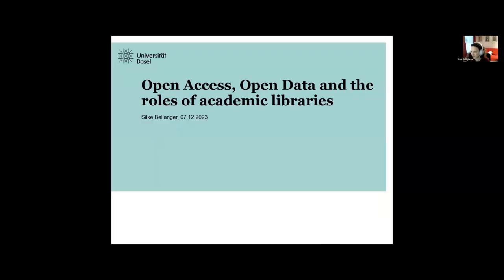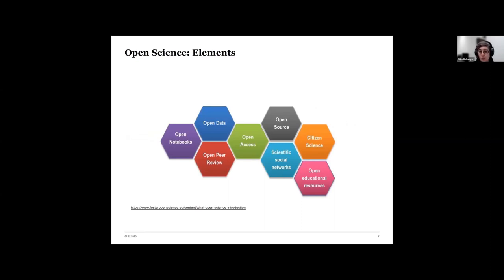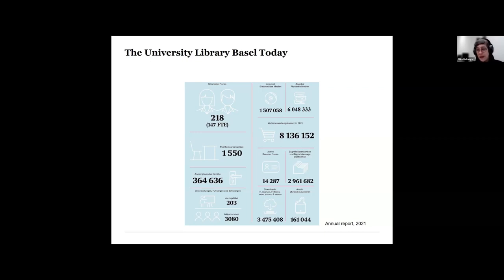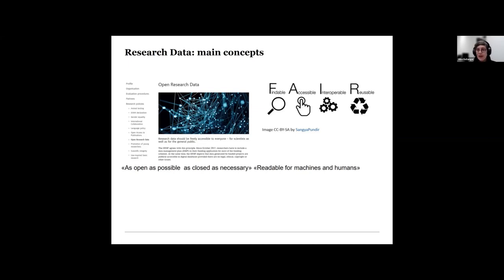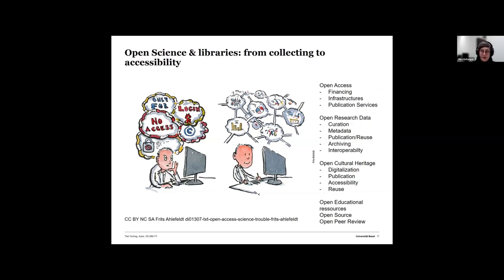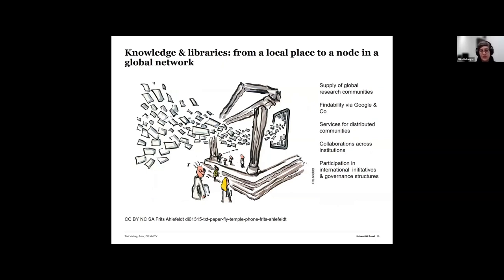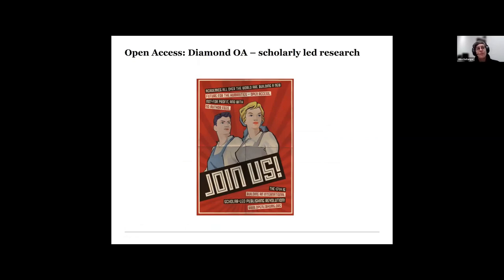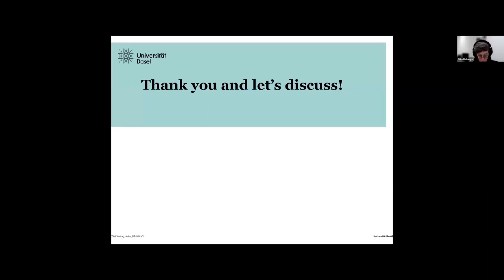Open Science Basel Year 4 #5 - Silke Bellanger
Fifth lecture of the fourth year of the Open Science Seminar Series at the University of Basel. Presentation by Silke Bellanger on "Open Access, Open Data, and the roles of the Academic Libraries".

Public talks every other Thursday in the Autumn semester.